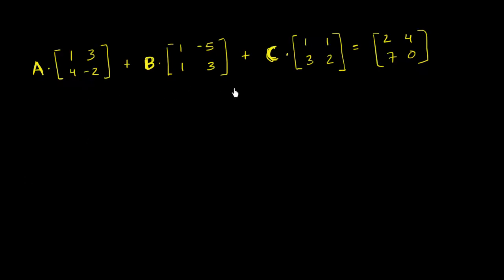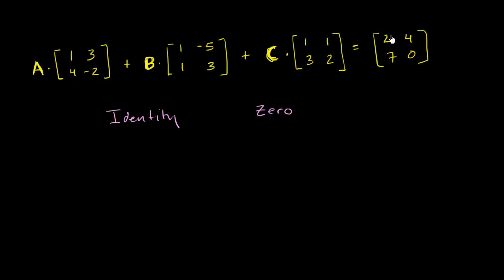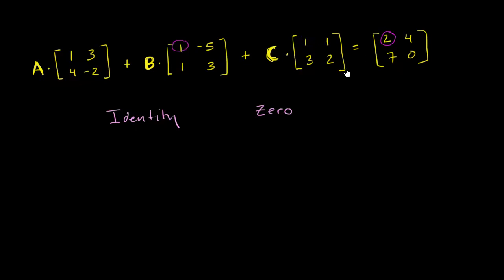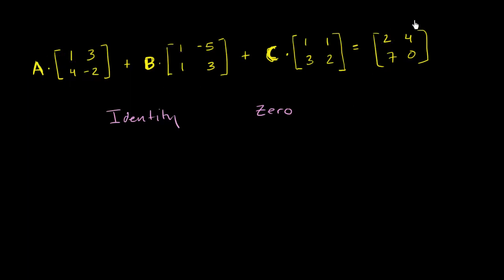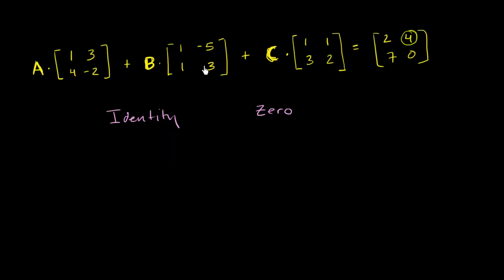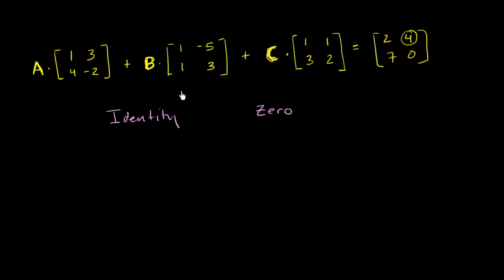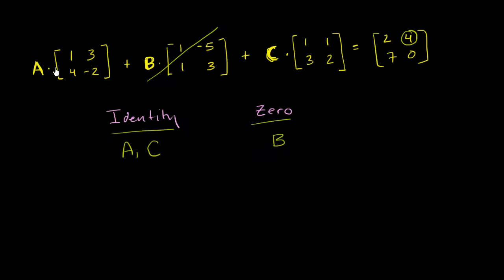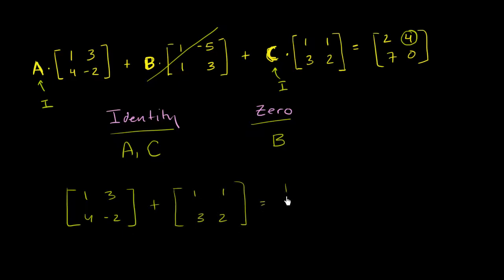Math PreCalculus - Using identity and zero matrices